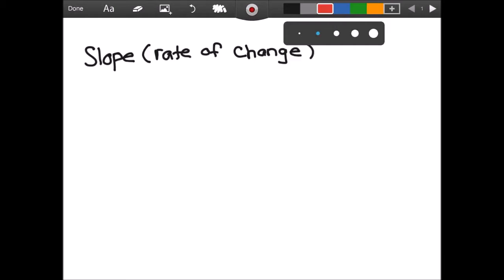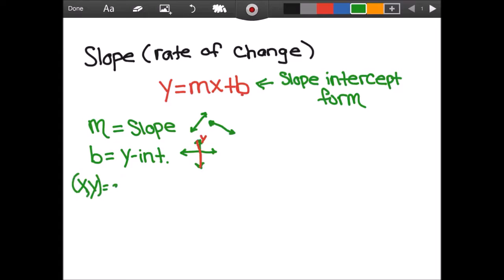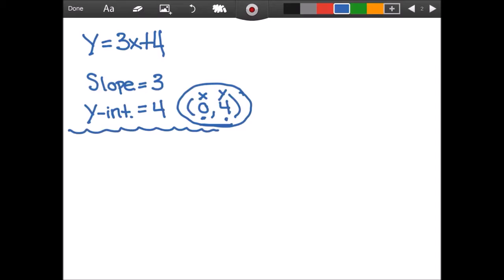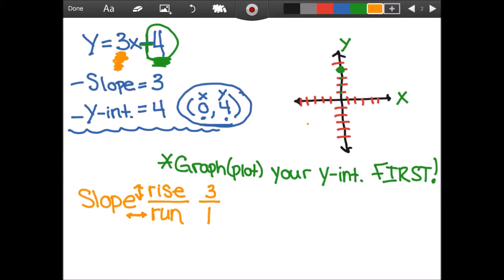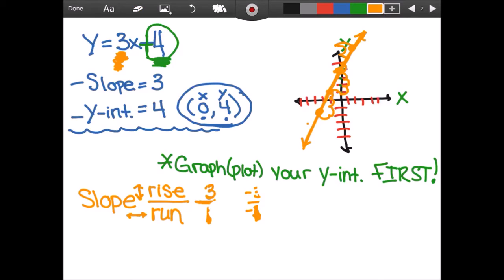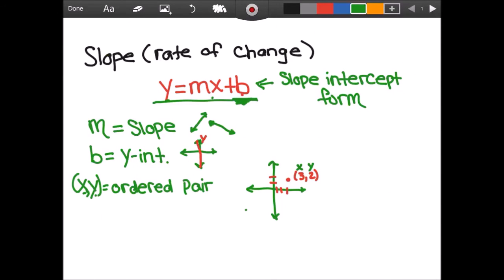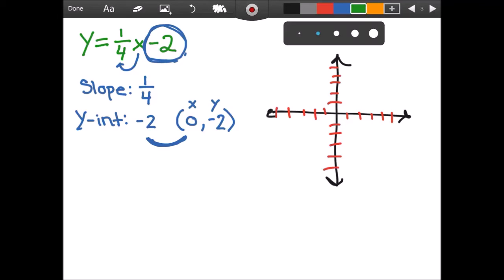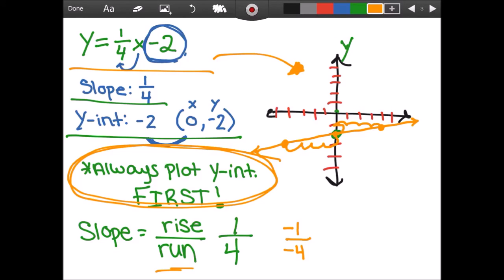Slope/Rate of Change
Learn all about slope/rate of change from Jennifer Carney, the owner of Carney's Tutoring!